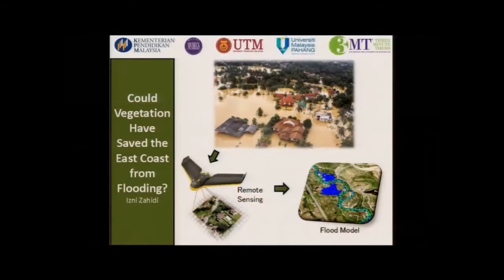3MT 2015 MALAYSIA Izni Mohd Zahidi (UPM)